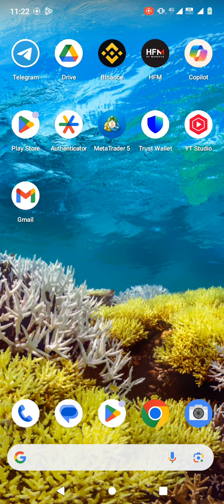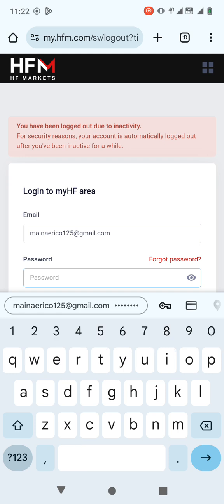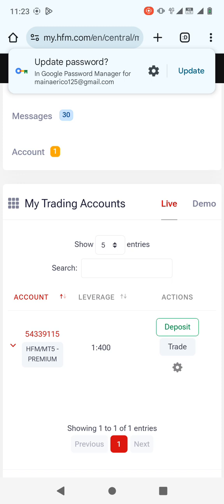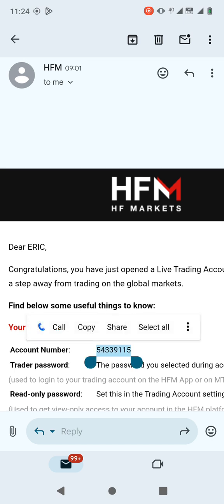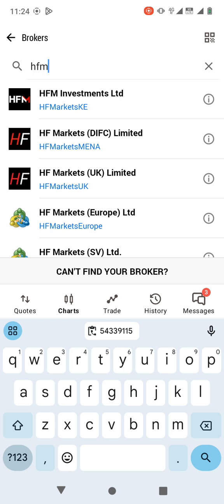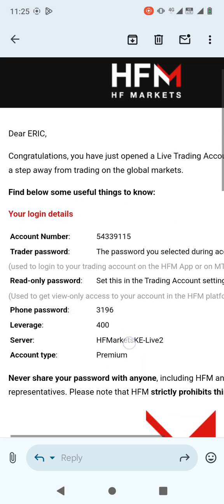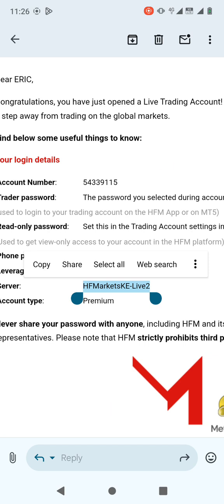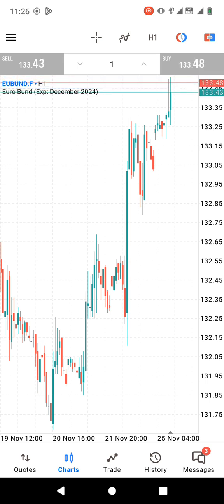How to link HFM account to mt5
How to Link Your HFM Account to MT5
In this step-by-step guide, we’ll show you how to seamlessly connect your HFM (HotForex) account to the MetaTrader 5 (MT5) trading platform. Whether you're new to trading or a seasoned trader, this tutorial will make the process simple and straightforward.

📌 What you'll learn in this video:

How to log in to your HFM account.
Steps to download and install MT5.
Linking your HFM trading account to MT5.
Troubleshooting common connection issues.
📈 Start trading confidently with your HFM account on MT5 today!